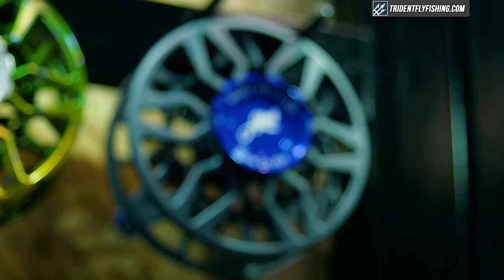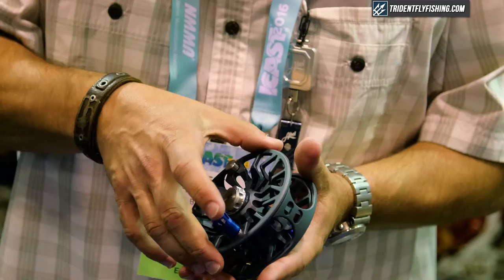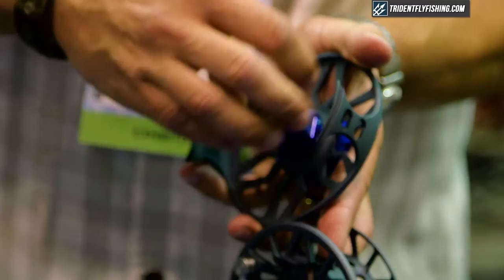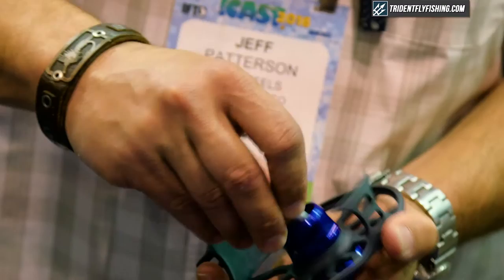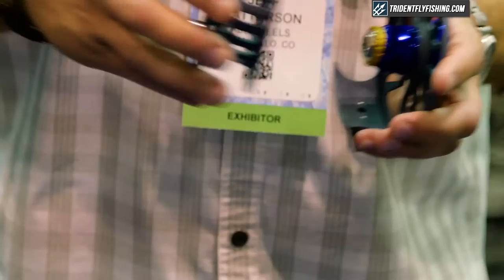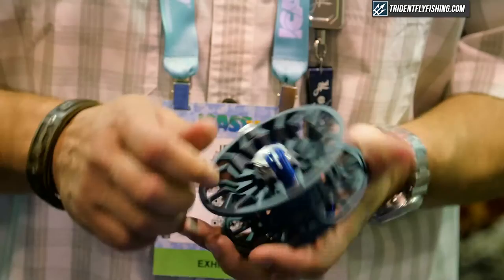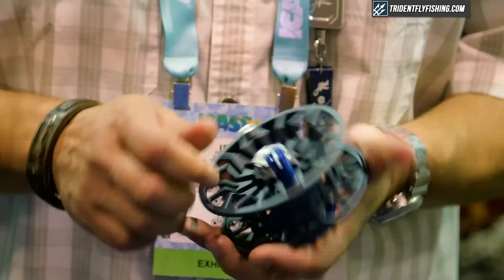Abel SDS (Sealed Drag Saltwater) Fly Reel - Jeff Patterson Insider Review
Abel SDS (Sealed Drag Saltwater reels):
-Oversized drag knob for an easy grab
-16 alternating discs, of polycarbonate and stainless steel material
-Everything else on outside is aluminum, anodized
-up to 20-pounds of drag, if you ever need it
- #7/8, #9/10, #11/12 sizes
-Won the Best Saltwater Fly Reel award at the IFTD show
-Available January 2017